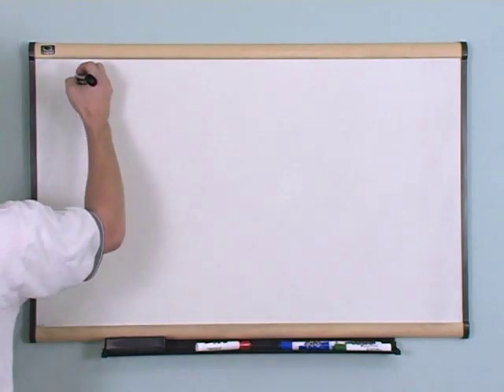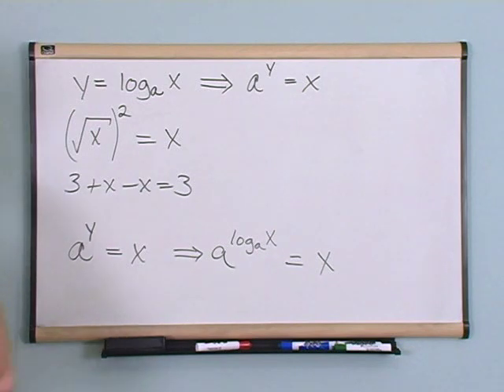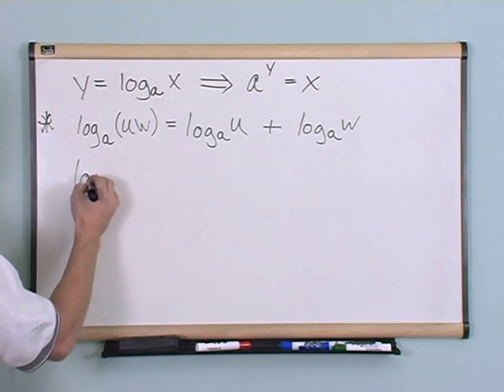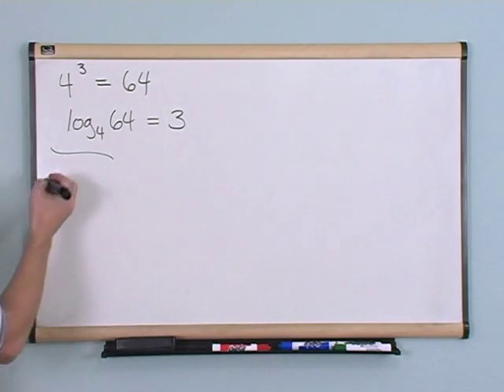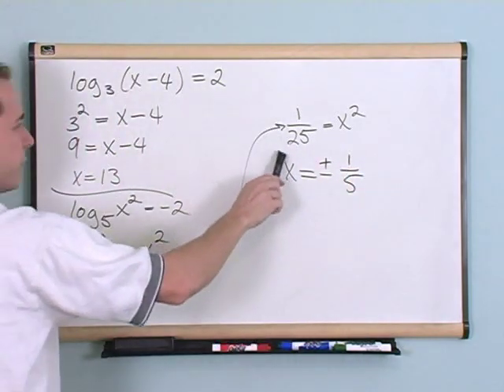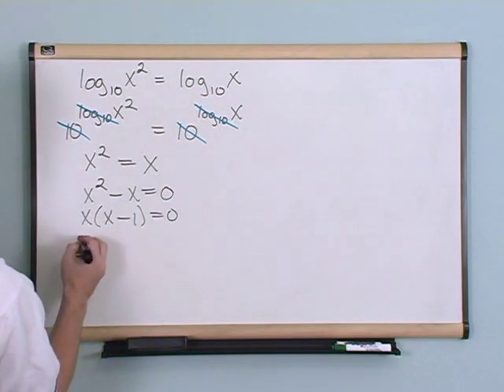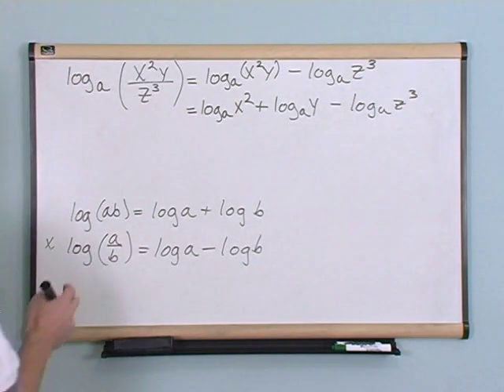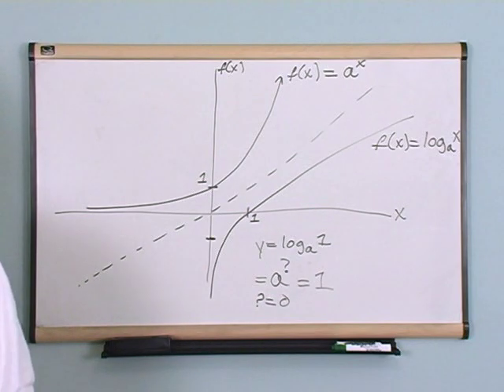03 Logarithmic Functions